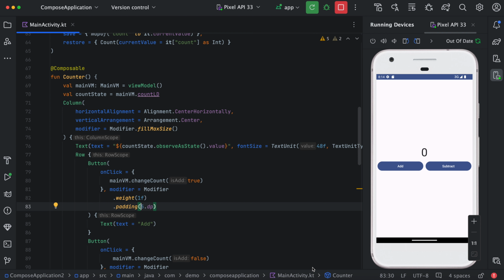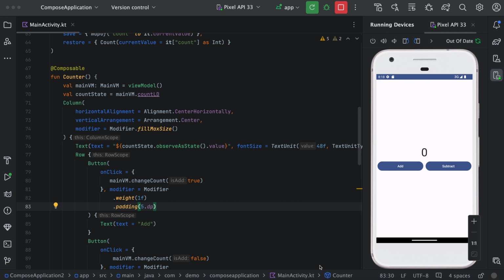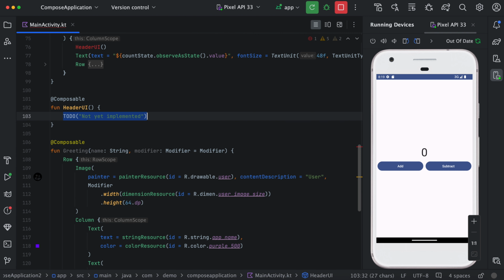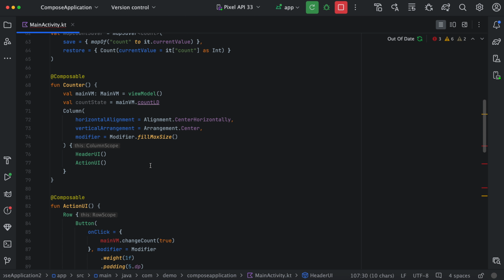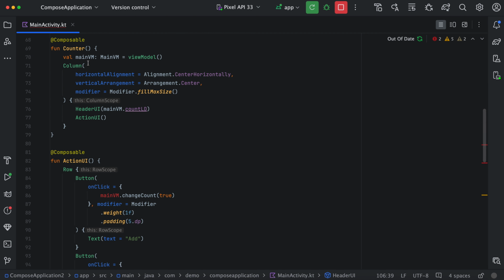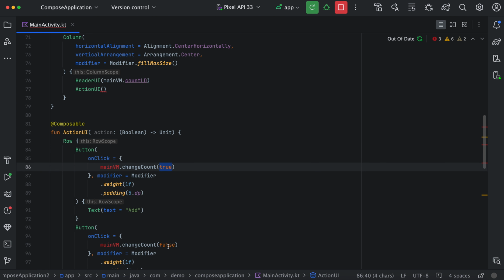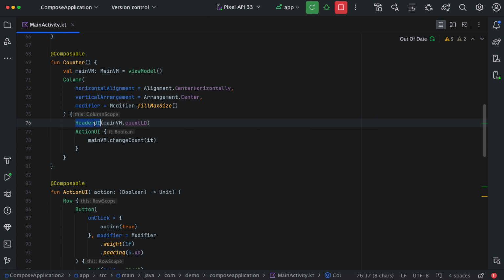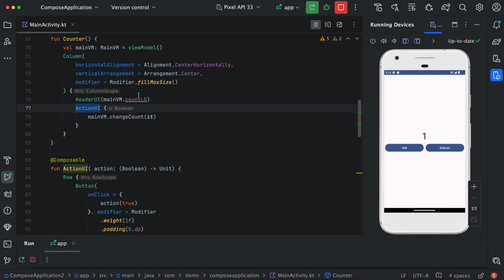Mastering Jetpack Compose: A Deep Dive into Data and Event Flow in Your Android UI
Welcome to our comprehensive tutorial on Jetpack Compose, where we unravel the intricacies of data and event flow in your Android UI. In this video, we'll guide you through the fundamentals of Jetpack Compose, focusing specifically on how to manage and propagate data within your app, as well as handling user interactions through events.

🚀 Topics Covered:

Understanding State in Jetpack Compose
Managing UI Data Flow with LiveData and State
Exploring ViewModel for Seamless Data Handling
Reacting to User Interactions: Event Handling in Compose
Whether you're a beginner looking to grasp the basics or an experienced developer aiming to refine your skills, this tutorial has something for everyone. Follow along with practical examples and demonstrations to enhance your proficiency in Jetpack Compose.

Let's elevate your Android UI development with Jetpack Compose! 🚀📱